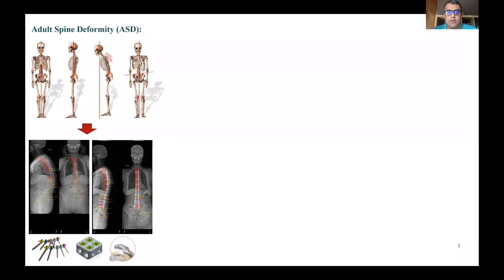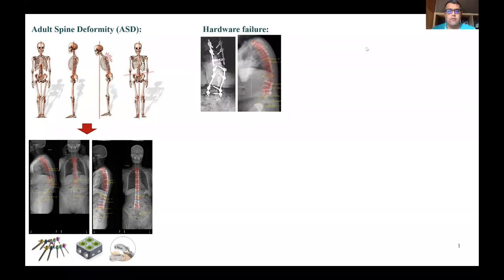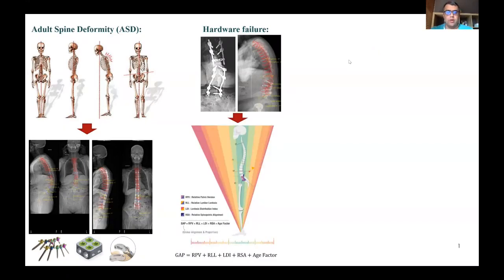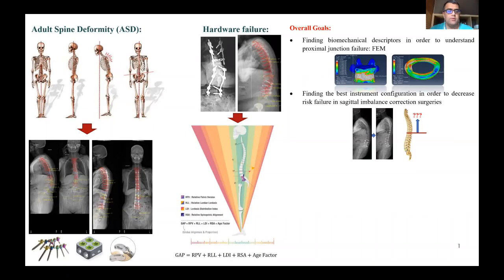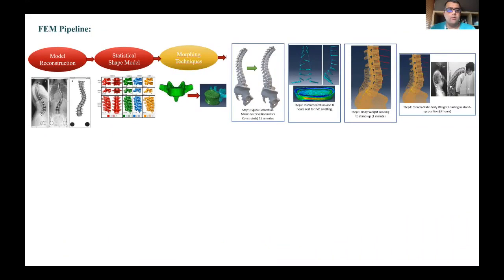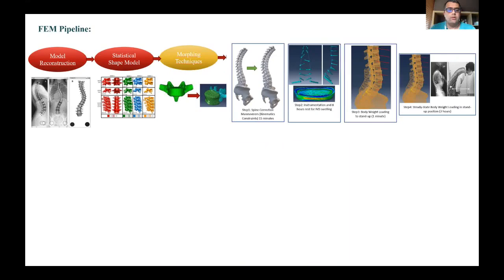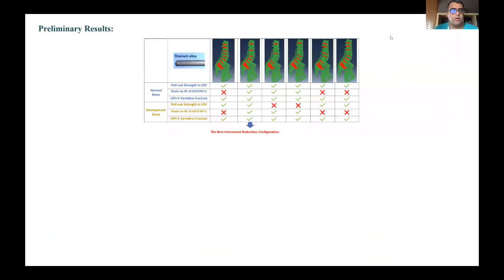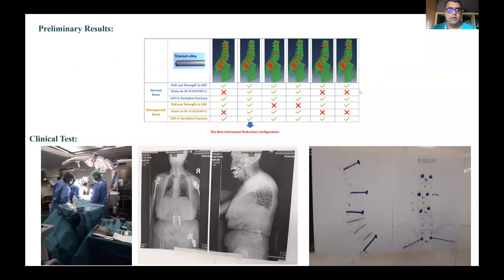9th ETIC Ph.D. Workshop - MORTEZA RASOULIGANDOMANI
Topic:
Spine 3D Patient-Specific Finite Element Models to Understand Proximal Junction Failure

Abstract:
Adult spinal deformity is a deviation of the alignment of the spine in adults. Symptoms of Sagittal Deformity are back pain, and impairment to stand up. Several treatments are available, more or less invasive depending on the severity of the deformity. Surgical treatments aim to restore spinal alignment, achieving pain relief and improvement of quality of life. Spine surgeons correct spine misalignment, then using hardware instrumentations like screws, rods, connectors, they will fix spine to make a rigid correction. However, 57% of cases may face mechanical complications around the instrumentation in 12 first months after the surgery. Post-op Hardware failures are rod breakage and proximal junction failure. Proximal Junction Kyphosis is an adjacent level pathology between mobile and fused spine segments and proximal junction failure is a progressive form of PJK mostly in the 12 first weeks after surgery. There are some forms of PJF like vertebral fracture, implant pullout which leads to pain and sagittal imbalance. Hence, revision surgery will be proposed. Recently, score-based methods have been proposed to improve the prediction of PJF after surgery. Global Alignment and Proportion score uses Pelvic Incidence-based proportional radiographic parameters in full spine. In my PhD thesis, I'm developing full spine patient-specific Finite Element Model to find out biomechanical descriptors which cause proximal junction failure. Also I'm looking for the best instrument configuration in order to decrease the risk proximal junction failure in revision surgeries. My preliminary results for one failure case hardware extended to T11 showed that maximum principal logarithmic strain on disc fibers of proximal level exceeds 0.4 hence, one reason of failure is fiber breakage on proximal levels and then by decreasing hardware density like one-vertebra level left, we can prevent proximal junction failure by increasing hardware mobility.